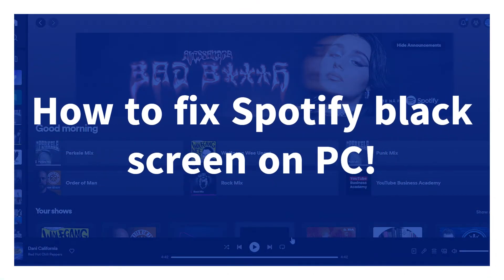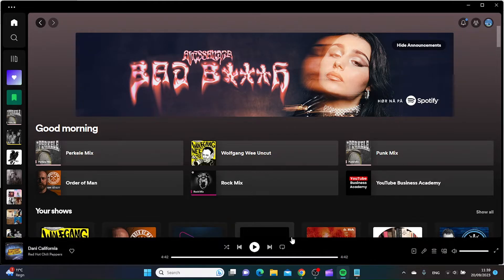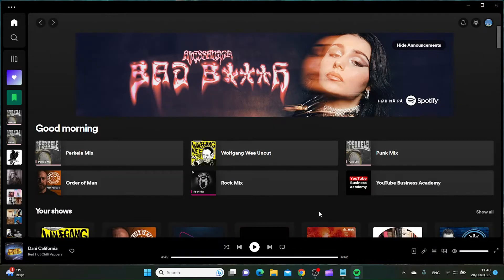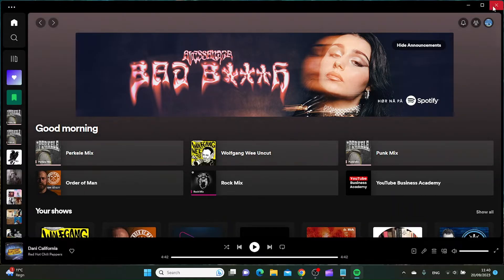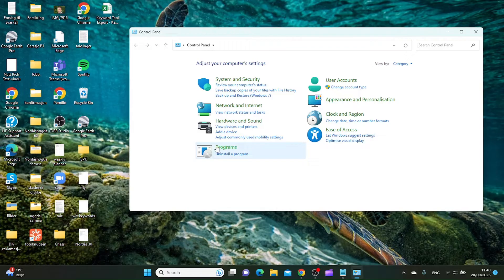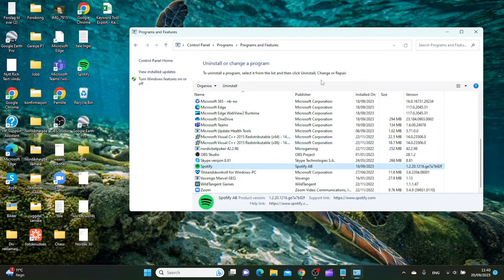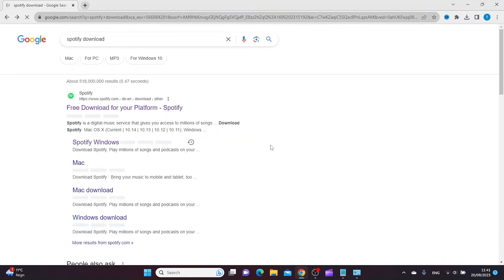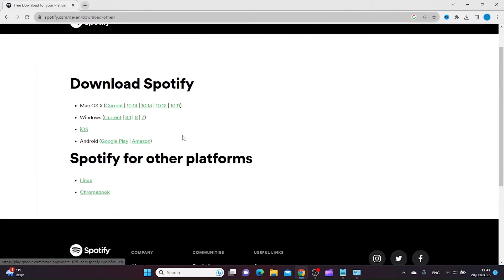How to fix Spotify black screen on pc- FULL GUIDE- (2025)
In this video I show you how to fix Spotify black screen on pc.